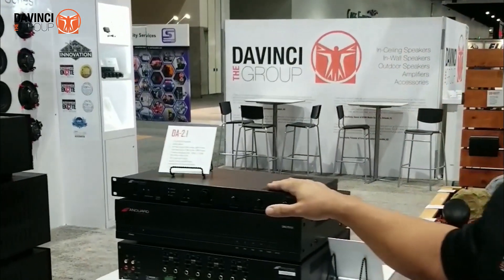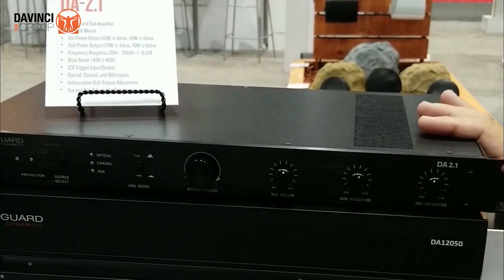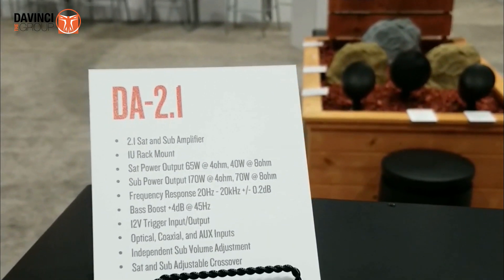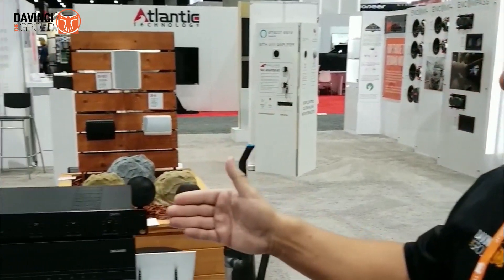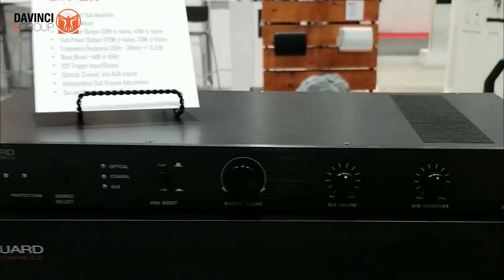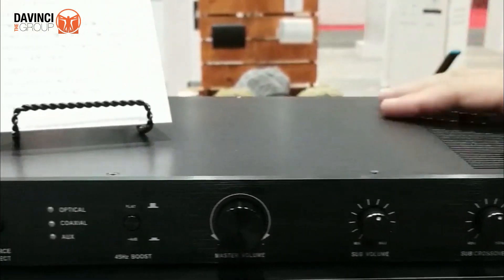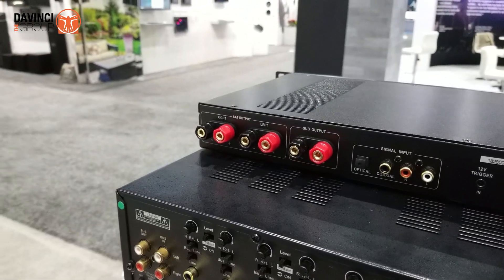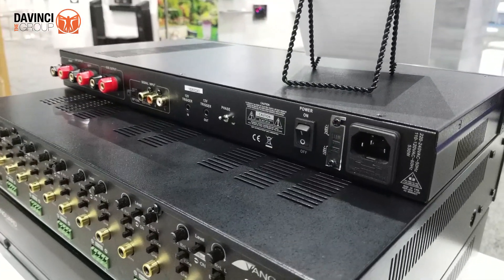DA 2 1 SATELLITE AND SUBWOOFER AMPLIFIER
KEY FEATURES

-1U Rack Height
-Optical, Coaxial, and AUX Inputs
-Independent Subwoofer Volume Adjustment
-Satellite and Subwoofer Adjustable Crossover
-Auto On/Off
-12V Trigger Input/Output
-Includes Rack Ears
-5 YEAR PARTS & LABOR WARRANTY

SPECIFICATIONS

-Channels:   Three (Left Satellite, Right Satellite, and Subwoofer)
-Sat Power Output: 110W @ 2ohm, 65W @ 4ohm, 40W @ 8ohm
-Sub Power Output: 170W @ 4ohm, 70W @ 8ohm
-Inputs: Optical Digital S/PIDF, Coaxial Digital, Auxilary RCA
-Satellite Crossover: 40Hz – 150Hz (12dB/octave)
-Subwoofer Crossover: 40Hz – 150Hz (12dB/octave)
-Bass Phase Switch: 0 or 180 Degrees
-Frequency Response: 20Hz – 20kHz (+/- 0.2dB)
-Bass Boost: +4dB @45Hz
-Total Harmonic Distortion: 0.1% @ 1W
-AC Power: 115/230V or 50Hz/60Hz 600w
-Unit Weight: 11 lbs. (5kg)
-Unit Dimensions (W x H x D): 19in. x 1.75in. x 10in. (483mm x
 44.5mm x 254mm)
-Power: 110V/230V Switchable 50Hz/60Hz
-Standby Power: less than 0.5W

n this video, John from TDG Audio and Vanguard Dynamics introduces the new Vanguard EA 2.1 amplifier at CD of 2018. This one-box solution is a game-changer in the amplifier category for an 8 ohm audio system. It features three channels with the first two channels being 2 ohms stable, which means that up to 6 8 ohm speakers can be put on channels 1 and 2. Channel 3 is a 170 watt subwoofer output with full EQ information on the front panel, including high pass, low pass, sub volume, and master volume. There are 3 ways to connect it, including auxilary analog input, digital coax, and optical input, making it perfect for a backyard sub-satellite system or your favorite music streamer. The Vanguard DA 2.1 is now shipping.

"@type": "VideoObject",
"name": "DA 2 1 SATELLITE AND SUBWOOFER AMPLIFIER",

KEY FEATURES

-1U Rack Height
-Auto On/Off
-12V Trigger Input/Output
-Includes Rack Ears
-5 YEAR PARTS & LABOR WARRANTY

SPECIFICATIONS

"duration": "00:01:19",
"publisher": {
  "@type": "Organization",
  "name": "Vanguard Dynamics",
  "logo": {
    "@type": "ImageObject",
    "width": "1000px",
    "height": "206px"